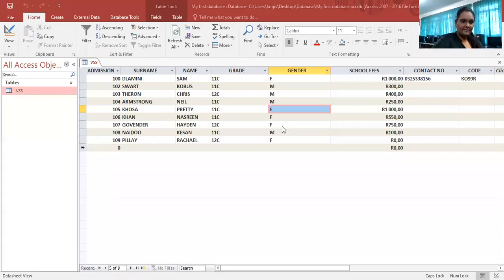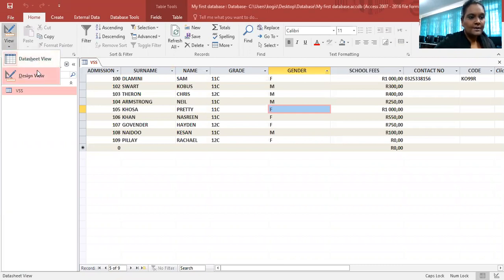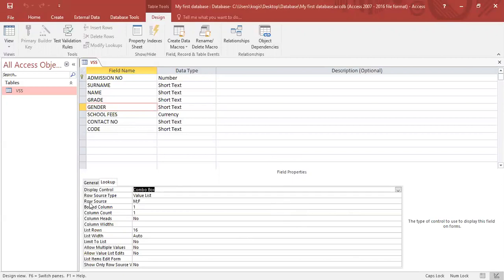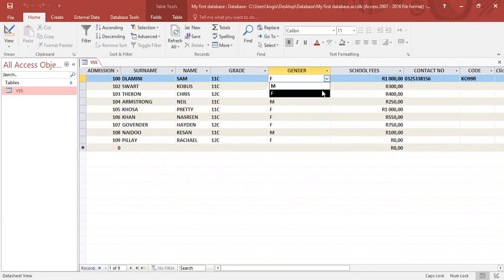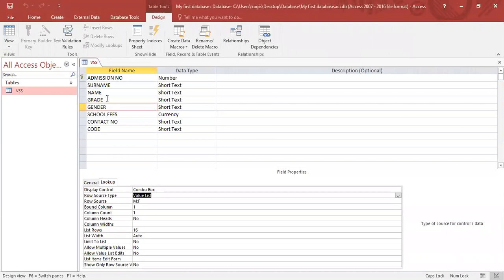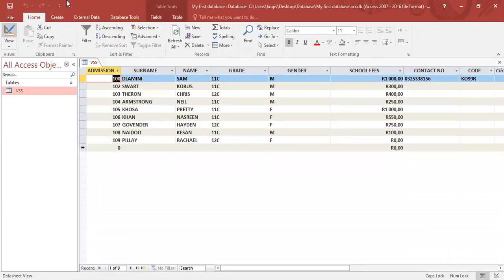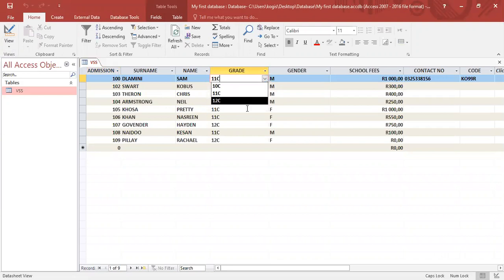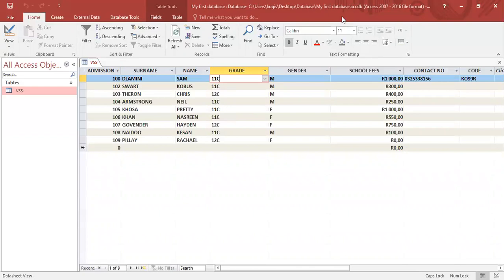Database Part 4 Grade 11 CAT